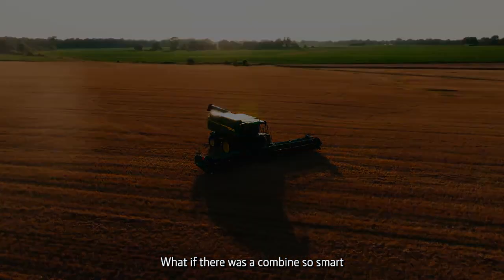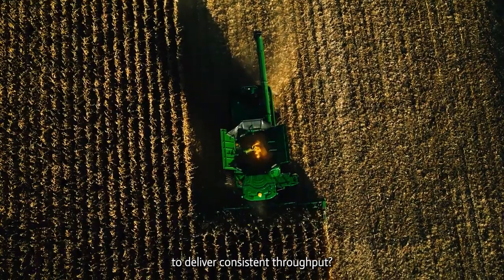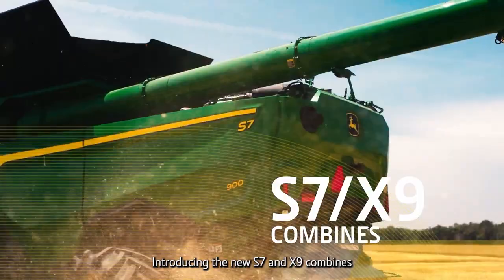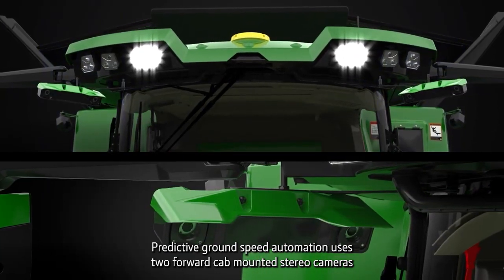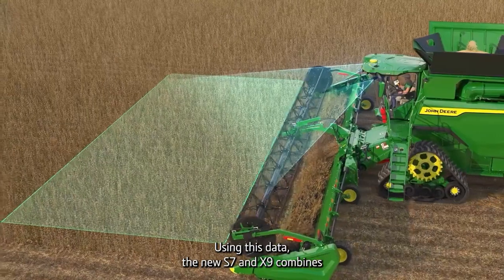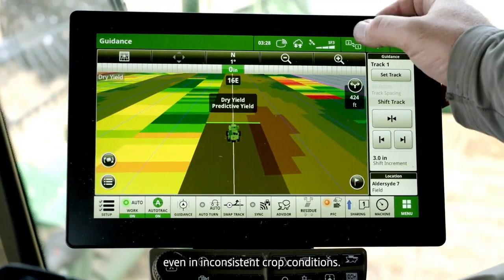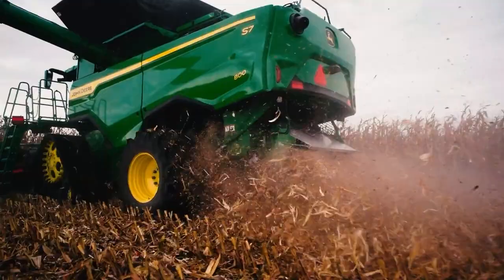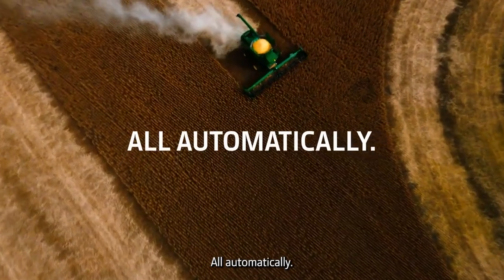John Deere X9 & S7 Combine Predictive Ground Speed Automation | PrairieCoast equipment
🌾 Revolutionize Your Harvesting! 🌾

Imagine the possibilities with Predictive Ground Speed Automation! 🌱 How many more acres could you harvest if your combine were more predictive and less reactive? Find out with the Ultimate Technology Package.

With forward, cab-mounted stereo cameras 📷 and pre-harvest satellite field images, our Predictive Ground Speed Automation creates a predictive field map and continuously measures crop height and volume. This means your combine automatically adjusts ground speed BEFORE entering changing crop areas, ensuring peak feed rates all day long, even in unpredictable conditions.

Say hello to more harvested acres—all automatically!